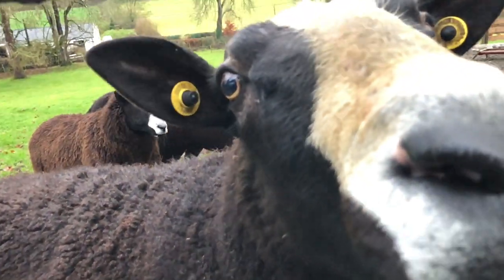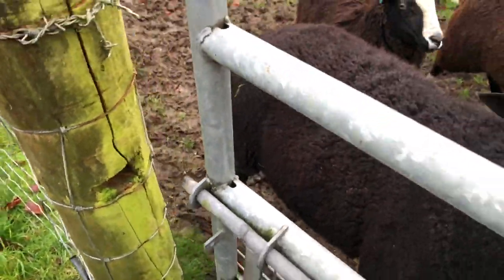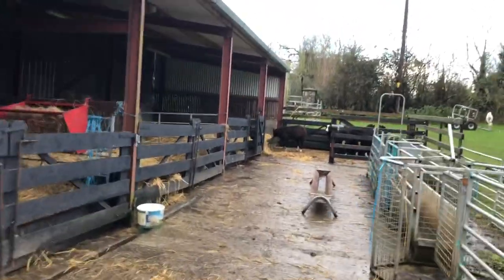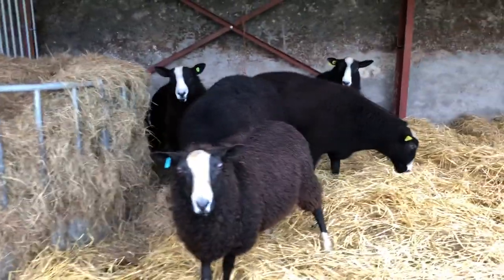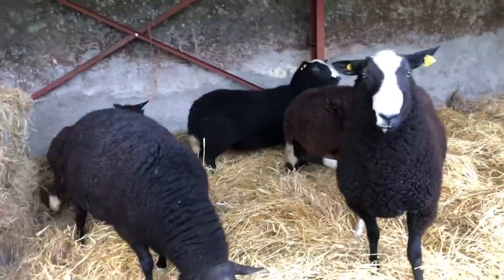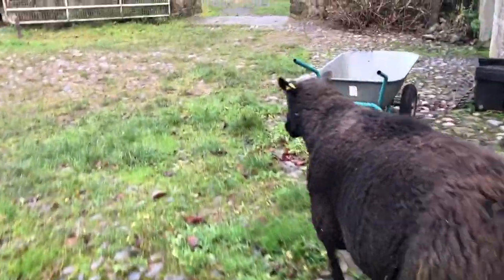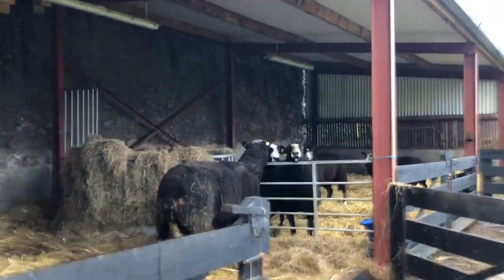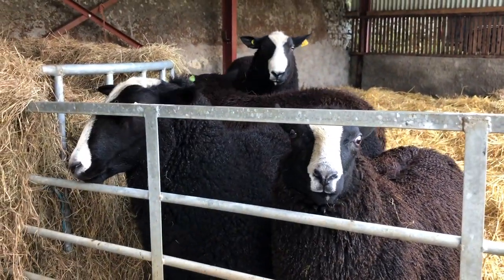Bring rams in today for genetic DNA ear punching.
Our Irish Zwartbles Sheep Assocation has started a flock book with Sheep Ireland. This is to get a genetically traceable breeding program up and running.